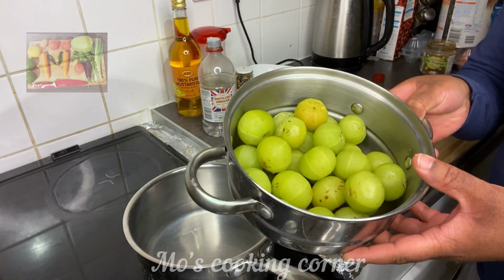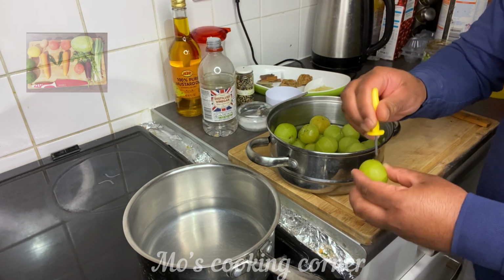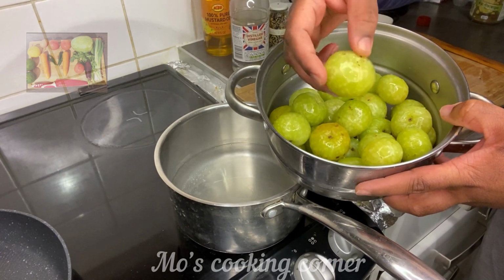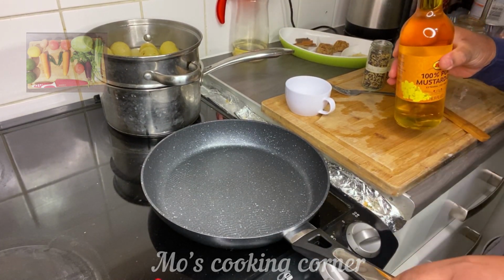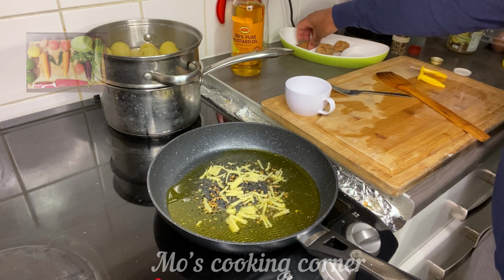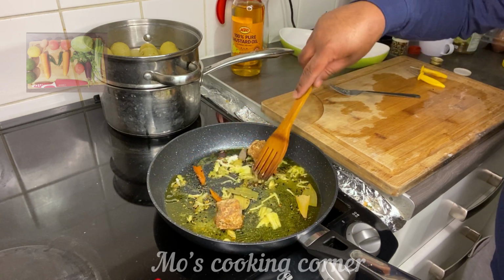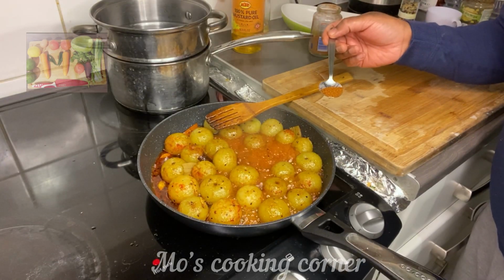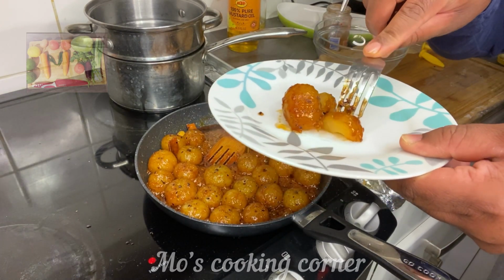How to make Amlokir Achar!|Mo’s cooking corner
Today I am going to show you how to make Amlokir Achar!

Introduction music:
Musician: LiQWYD

Musician: LiQWYD

Applications and Programmes used:
Camera app
InShot app
YouTube app
YT studio app

Made by:
Editing: My daughter
Title: My daughter
Description: My daughter
Thumbnail: My daughter
Cooking: me
Camera: iPhone 11 Pro
Camera man: me
Camera stand: Neewer ring light tripod
Video type:Normal
Channel:Mo’s cooking corner
Video: How to make Amlokir Achar!